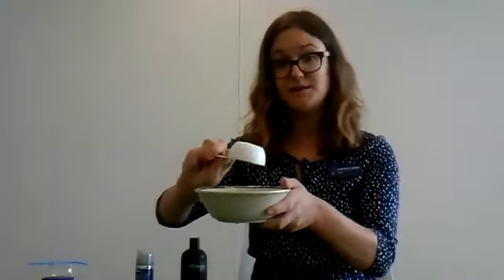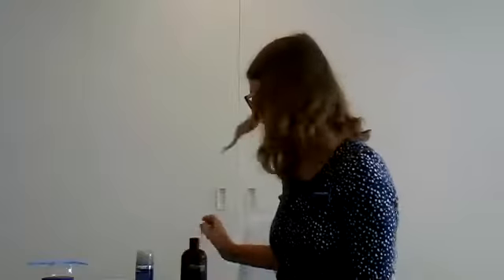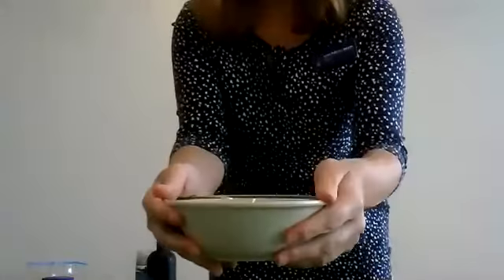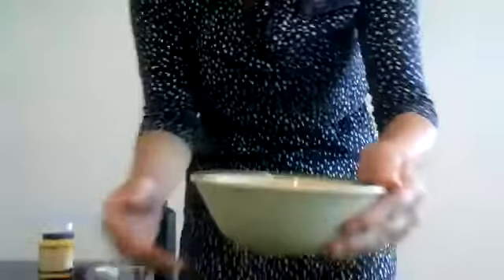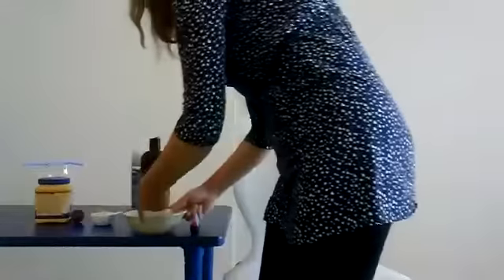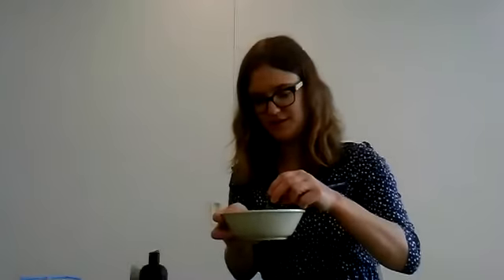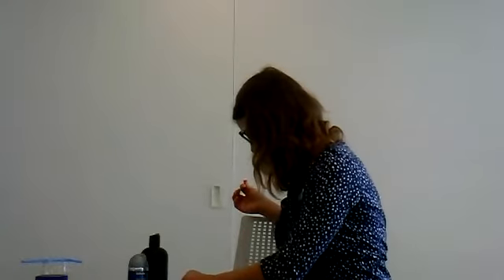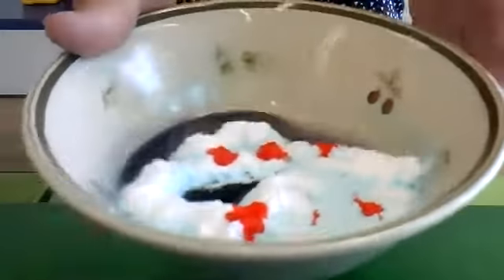Pop Up Craft: Potions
Test your creativity and compete to win a craft prize pack with our maker challenges! Watch out for a challenge video on either Facebook Live or YouTube, then share your creations with us on Facebook (@ajaxlibrary), Twitter (@ajax_library), or Instagram (@ajaxpubliclibrary) using the hashtag APLCraftChallenge to earn your family’s weekly ballot. A draw will take place after reopening.